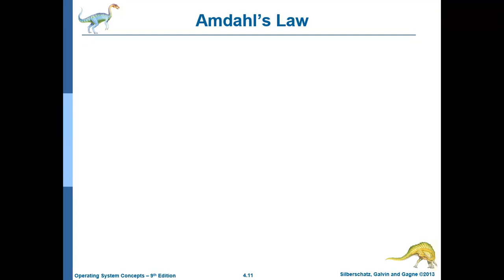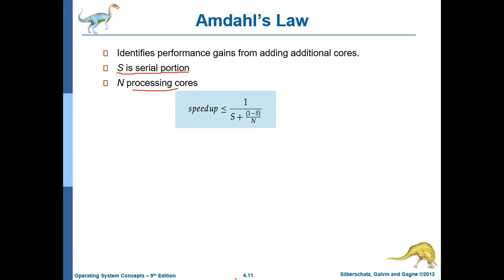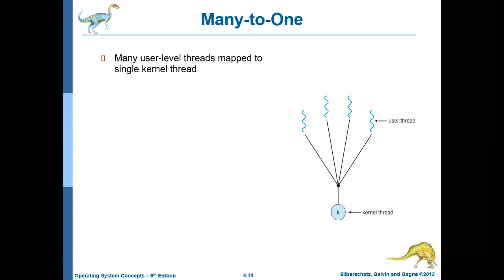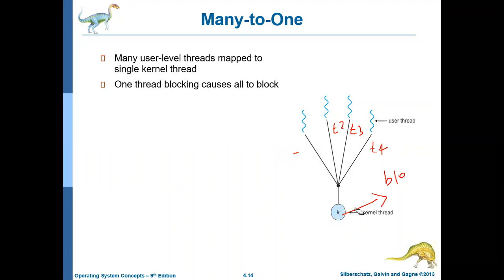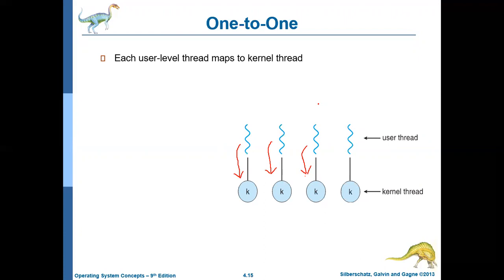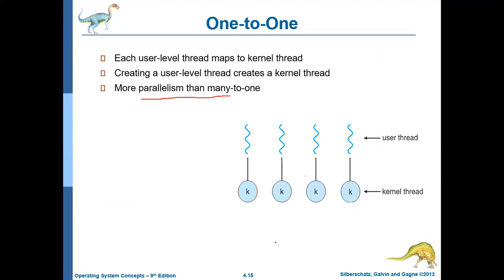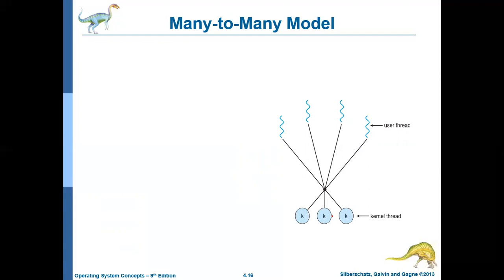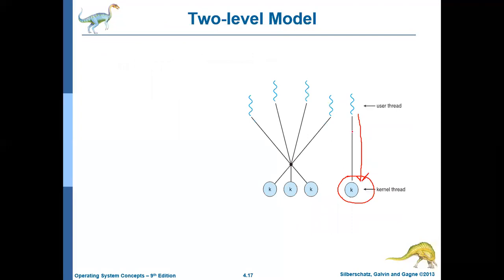OS Lecture15 2